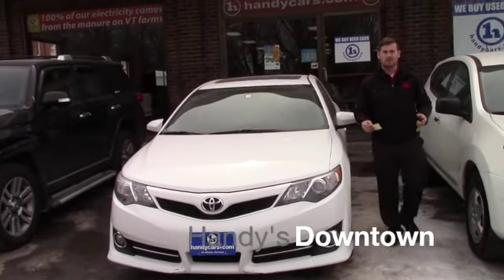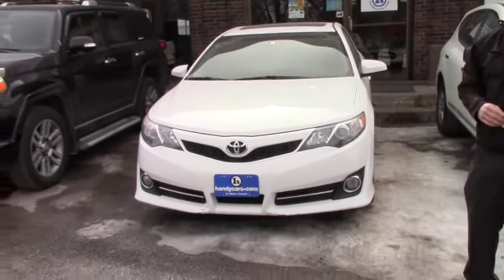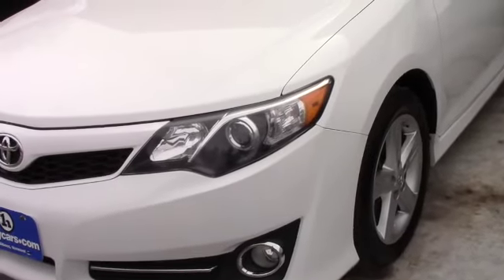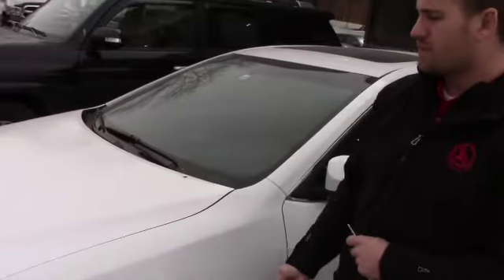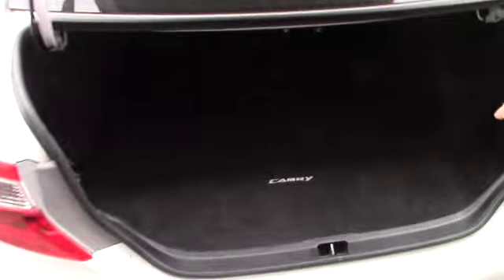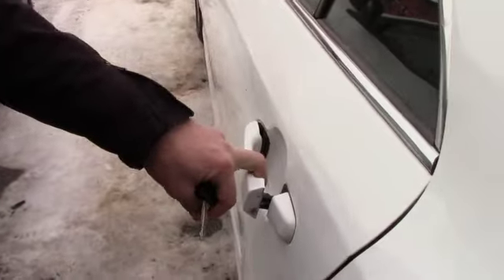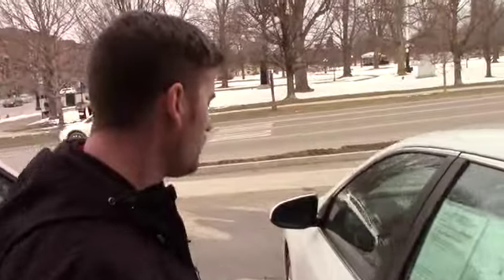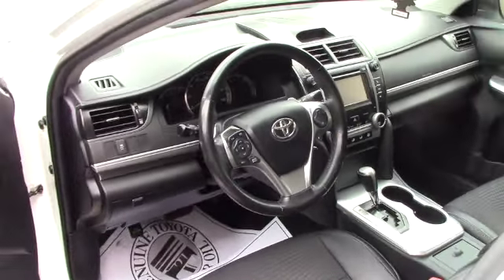2012 Toyota Camry for Sarah from Terrance at Handys Downtown